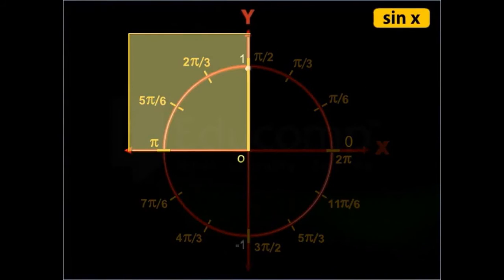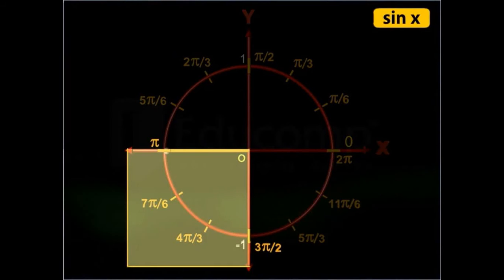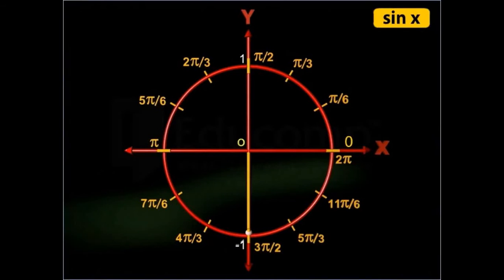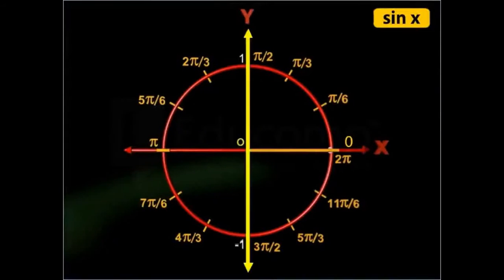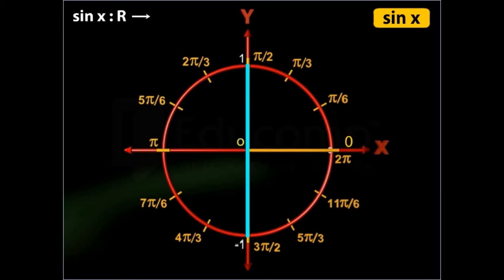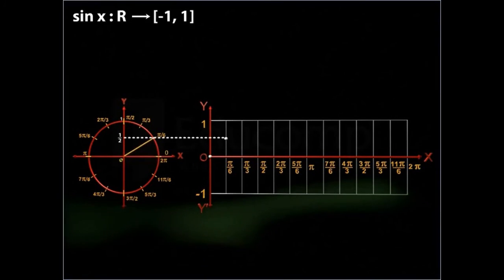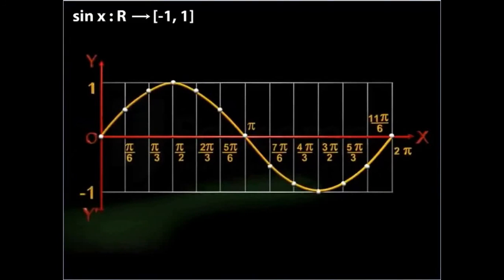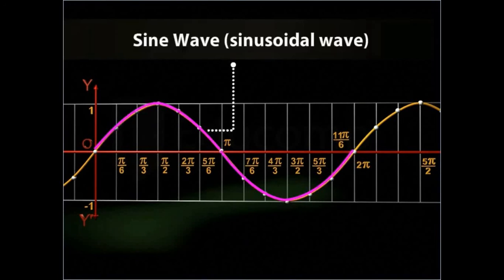Graph of Sine Function#Ch-3, TRIGONOMETRIC FUNCTIONS MATHS 11th BOARD , JEE, KVPY,NES,NDA. @(ANIM